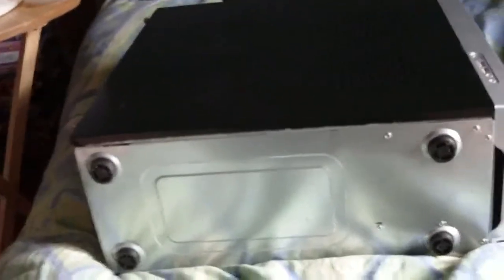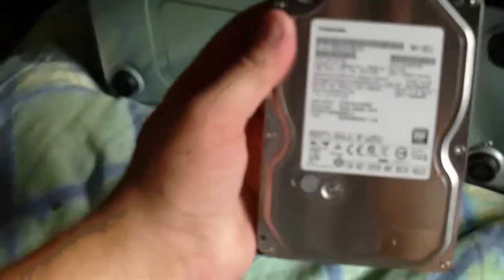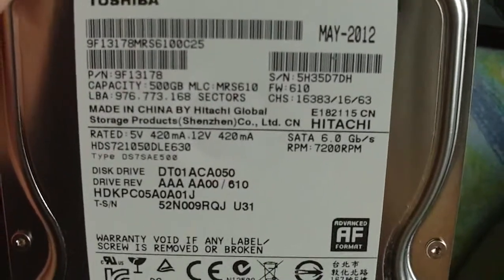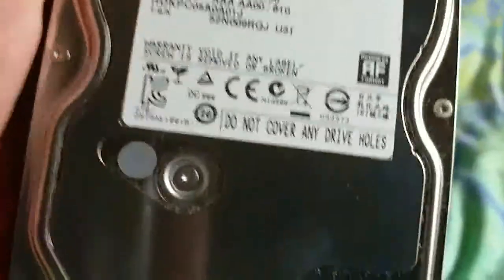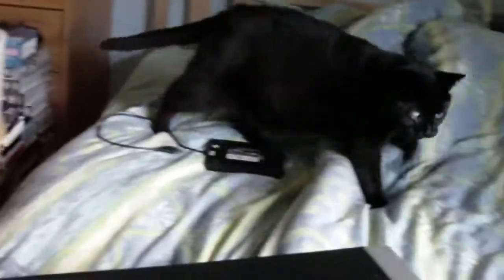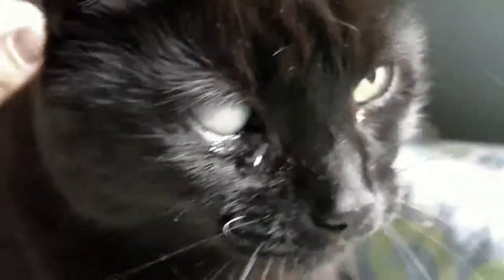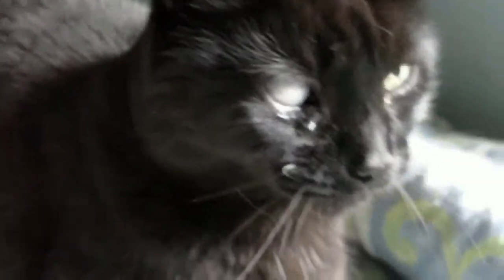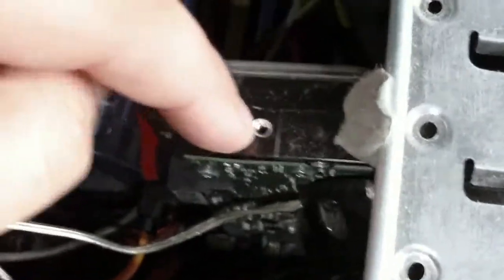Replacing a hard drive from my main computer.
This was recorded several days ago now. As the title says, just me showing my normal computer I use at home. My Samsung 500 gig storage drive had several bad sectors on it. I'd lived with the problem for ages but then decided to buy a new drive. After installing the new drive, I ran some disc tools and blanked the Samsung, it's now working just fine but I doubt I'll ever use it for anything important since it ahd the fault. Might just use it as a quick go to drive for installing an OS on a computer for repair purposes,